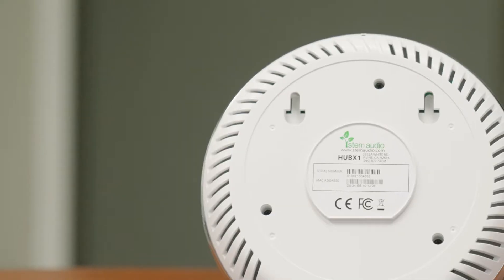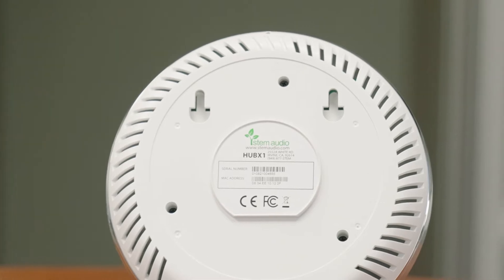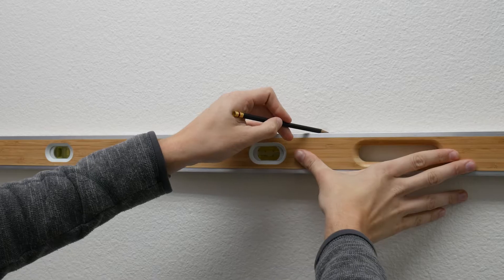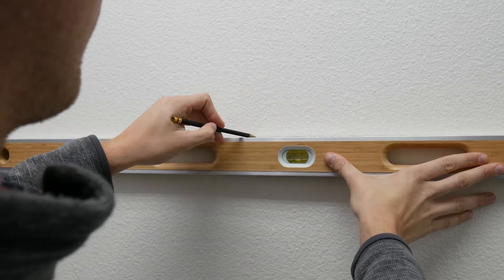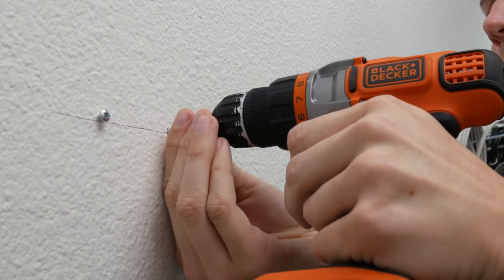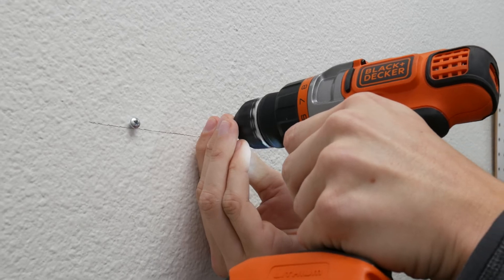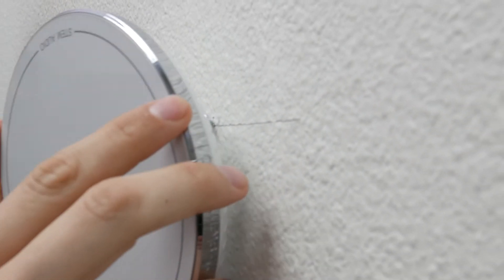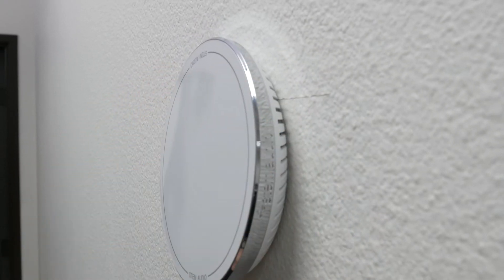Stem Ecosystem: How to install Stem Hub and Hub Express (Training Series Pt 2.4) | Shure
In this video, Justin Astorino from the Stem sales team goes over the physical installation of Stem Hub. When more than one device is used in a room, Stem Hub becomes the brains of the operation. Hub enables multiple units in the room to communicate with each other to function as an ecosystem. With USB Type B, Ethernet, Dante, VoIP and pluggable terminal blocks, Hub has all your bases covered.